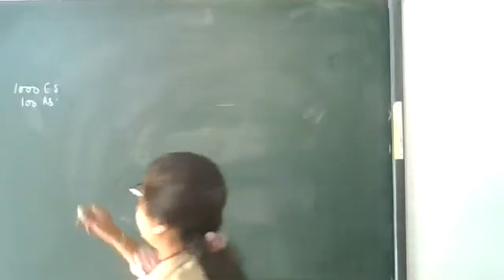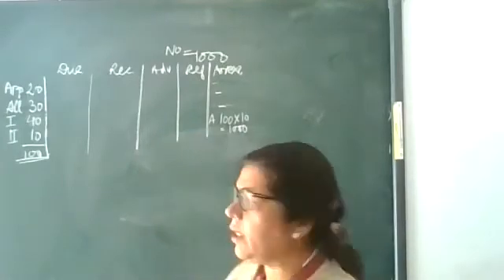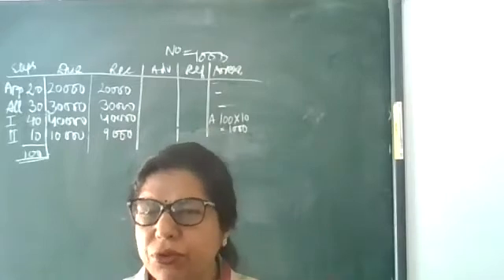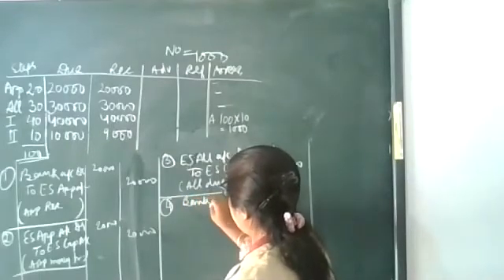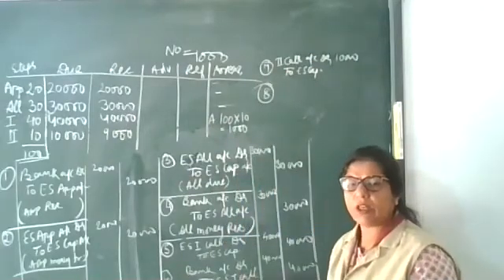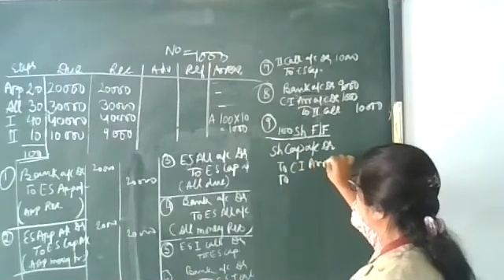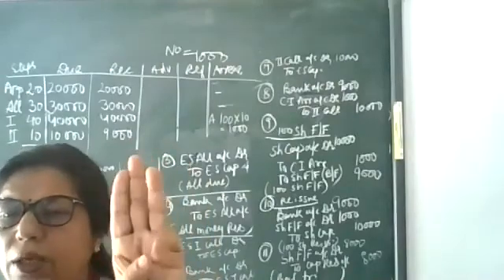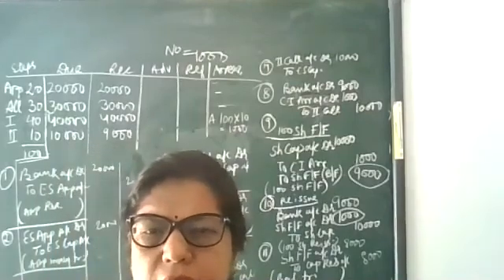12 ACC SH CAP NUMERICAL